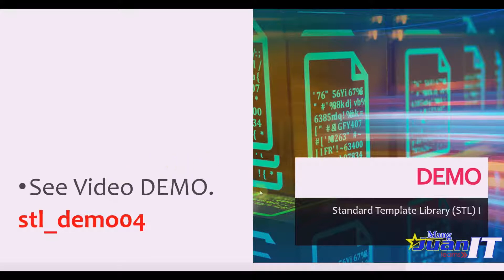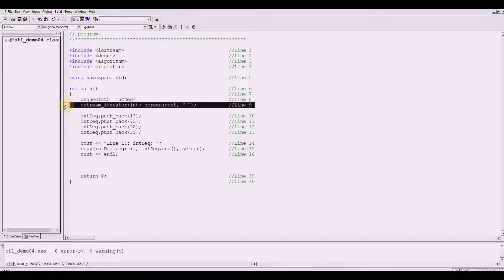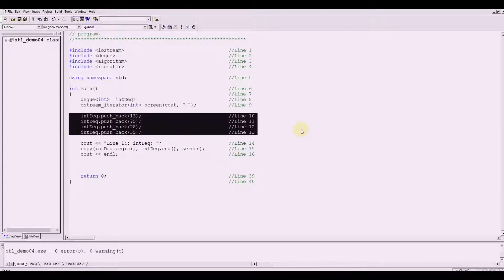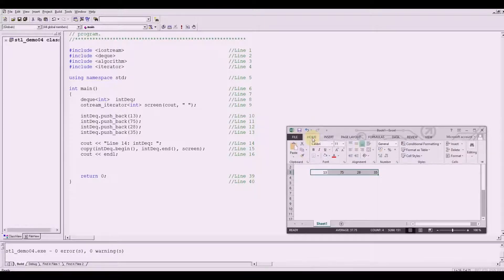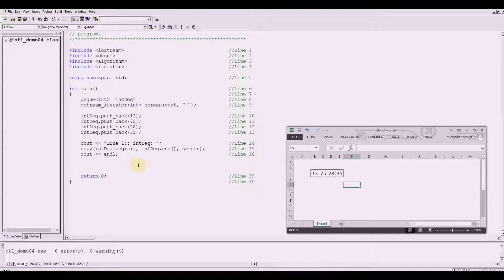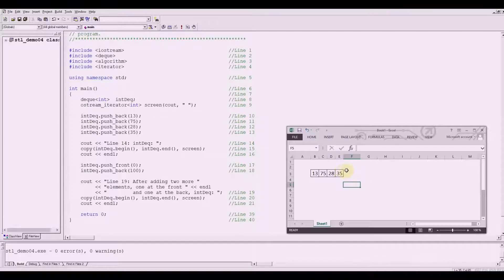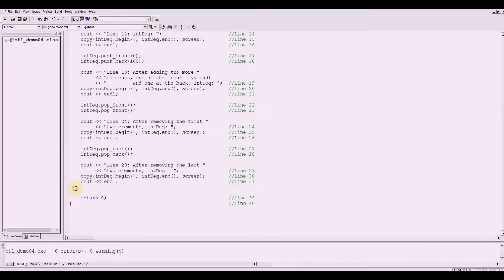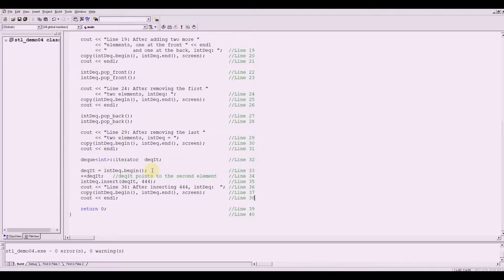stl demo04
This video demonstrates the use of Standard Template Library (STL) DEQUE.